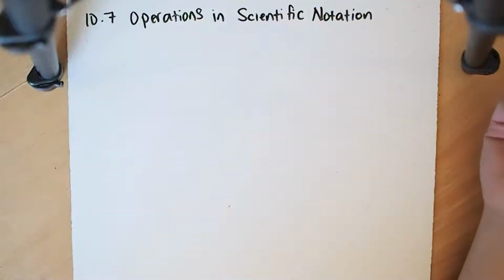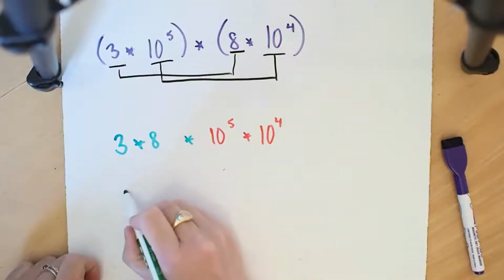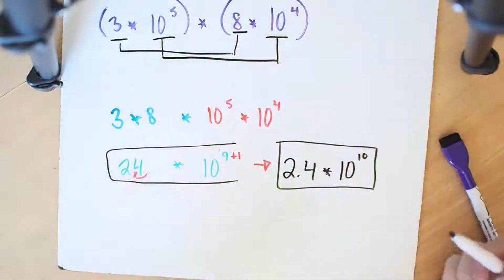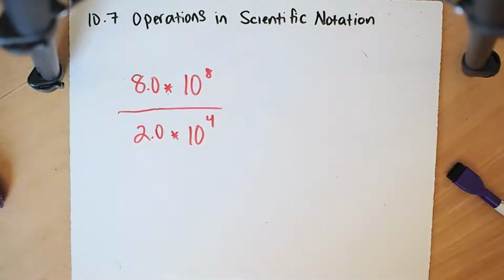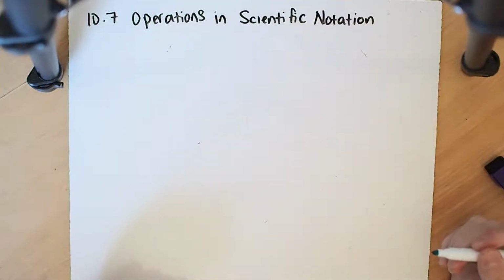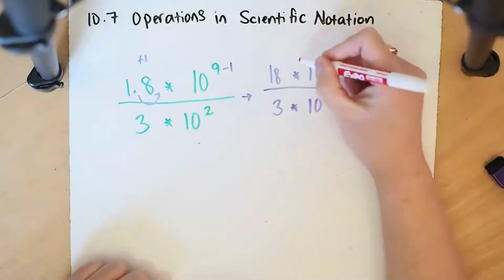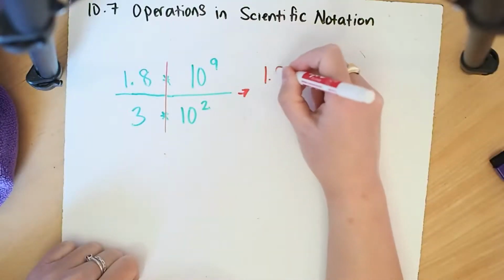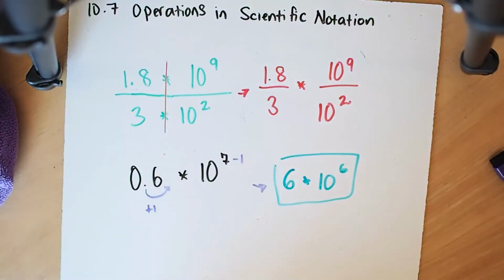Big Ideas Math 8 - 10.7 - Multiplying & Dividing with Scientific Notation